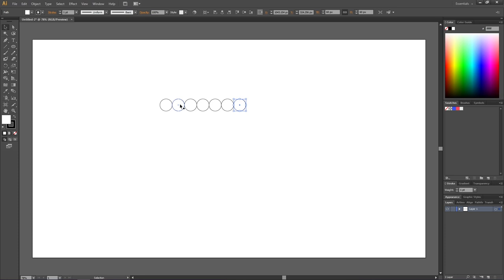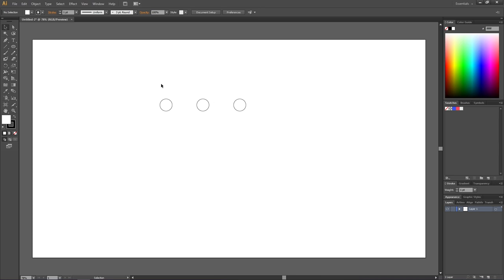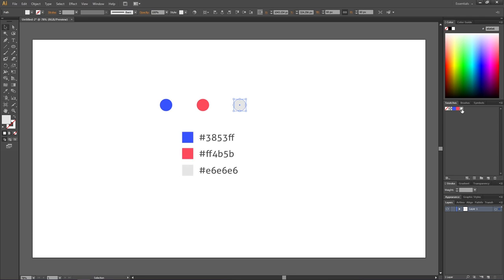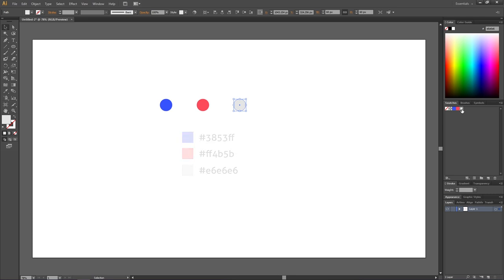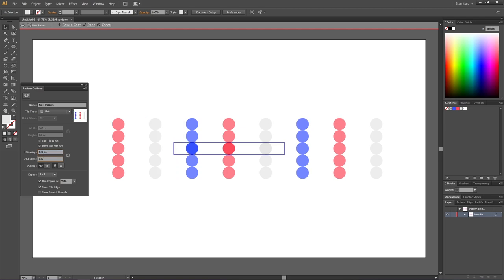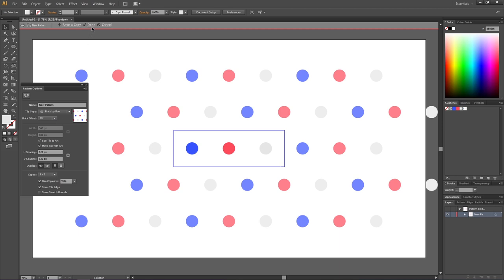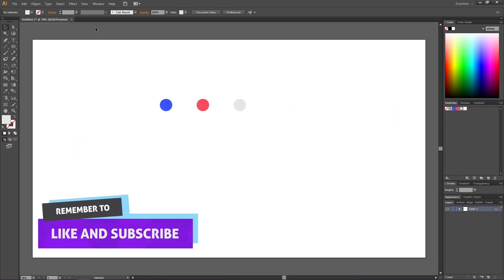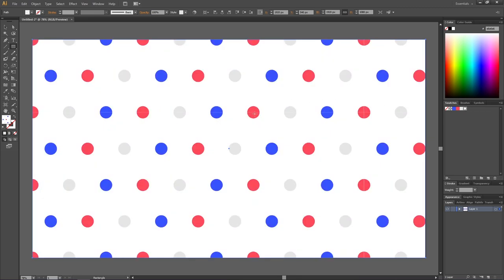How To Create A Simple Polka Dot Pattern Swatch In Adobe Illustrator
A very simple way to create a seamless multicolored polka dot pattern swatch in adobe illustrator. This step by step guide will teach you everything you need to know to create this your self.

📒 Notes 📒

CTRL = Command
ALT = Option

🎵 Music 🎵
Music from Uppbeat (free for Creators!)